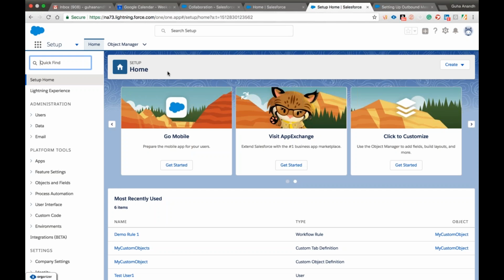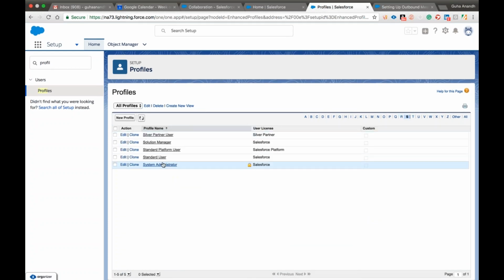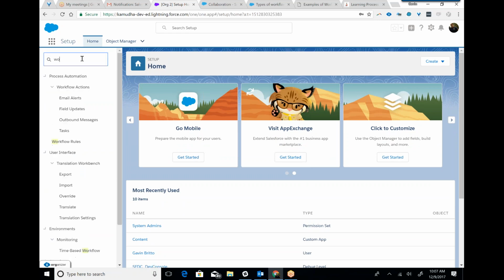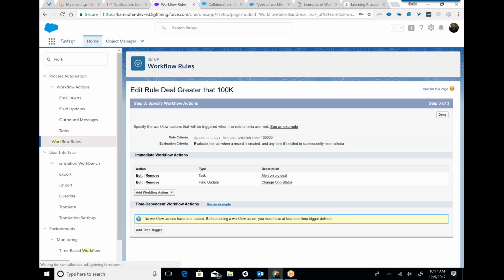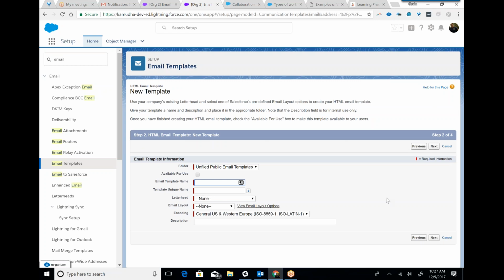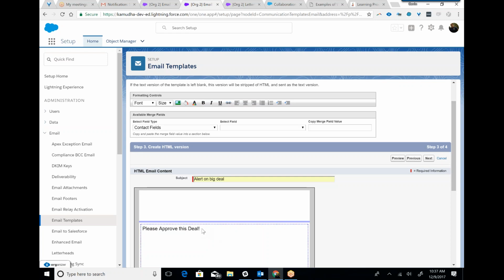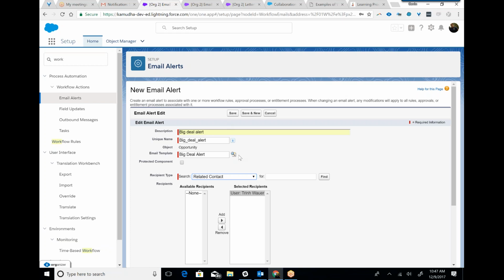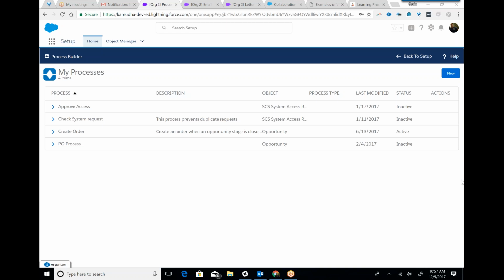2017 12 09 Salesforce Study Group Meeting